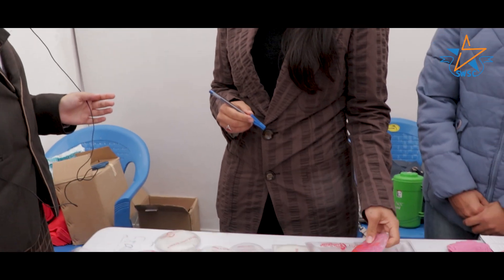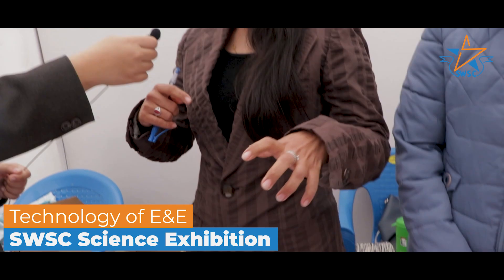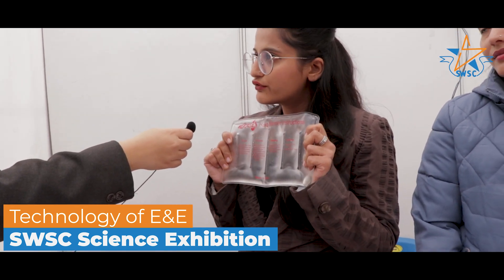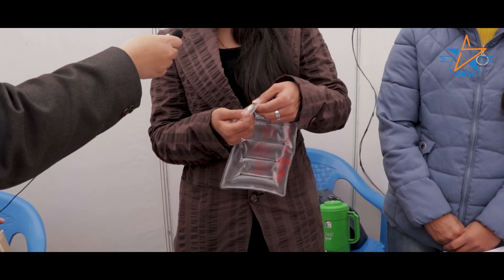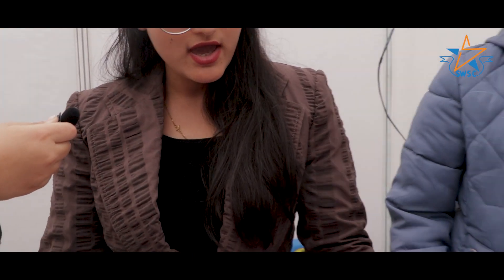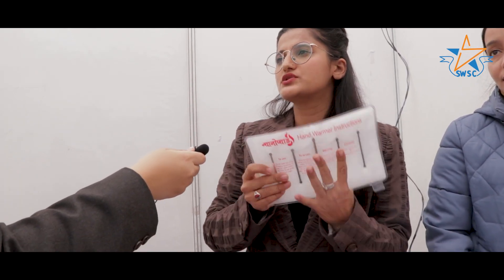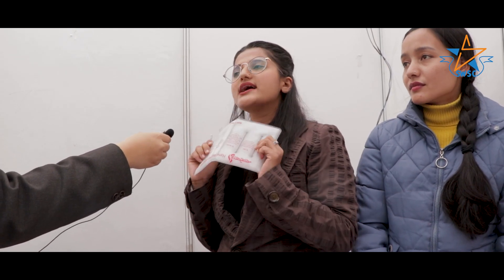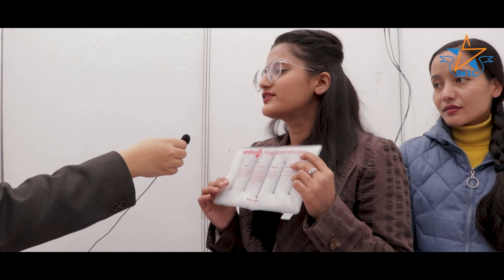Hand Warmer || Science Exhibition || Southwestern State College || 2023